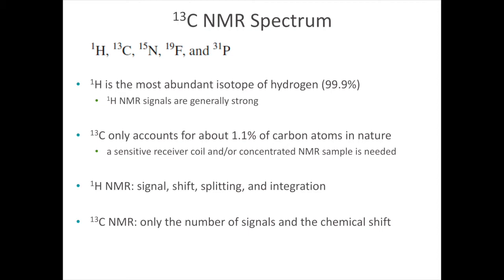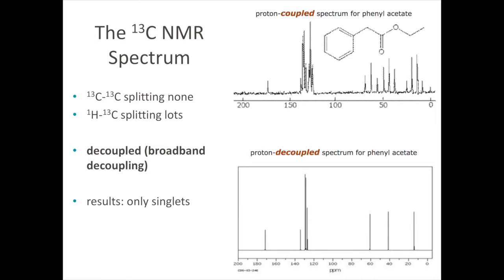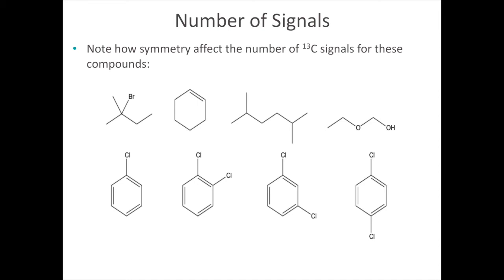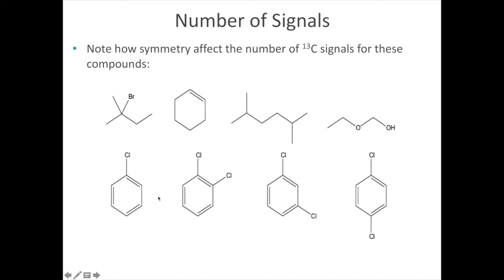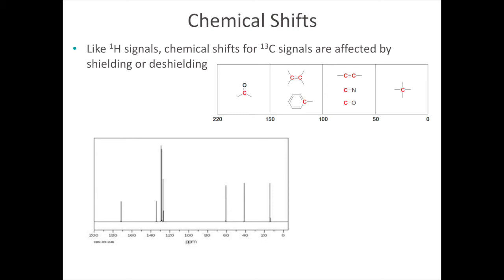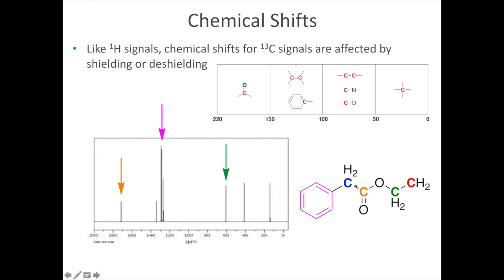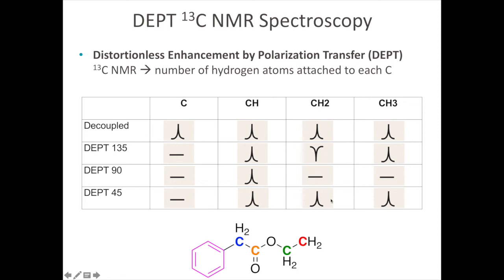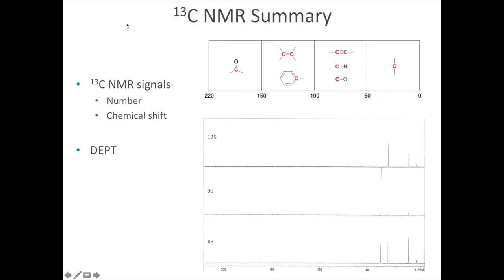Carbon and DEPT NMR Spectroscopy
Learn about the fundamentals of Carbon-13 and DEPT C-13 NMR Spectroscopy and their application in structure analysis

Edit: at 16:10 I erroneously called the carbonyl a quaternary carbon (a carbon connected to 4 other carbons). It is not. This carbonyl carbon is connected to zero hydrogen so will show the same DEPT pattern as a quarternary carbon, which is also connected to zero hydrogen.